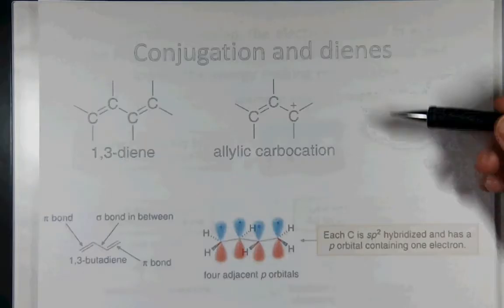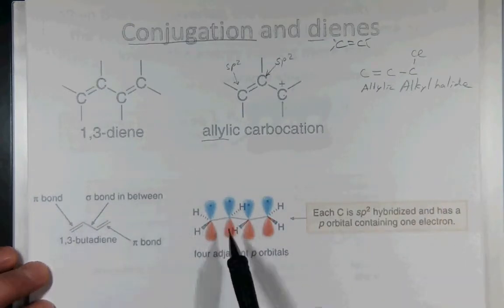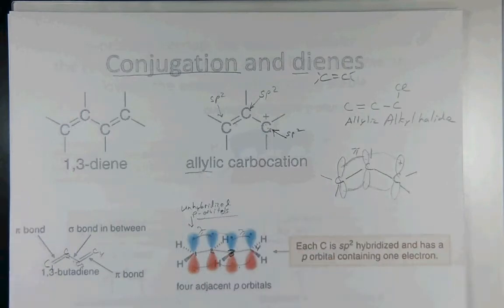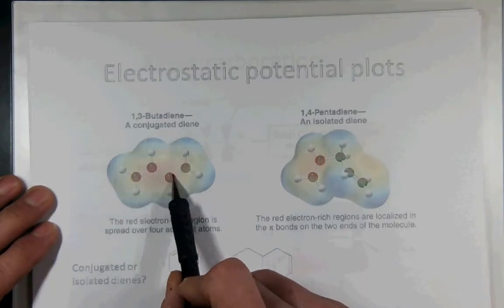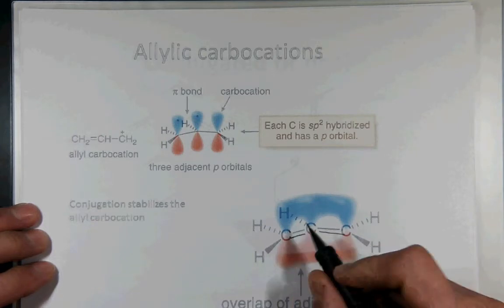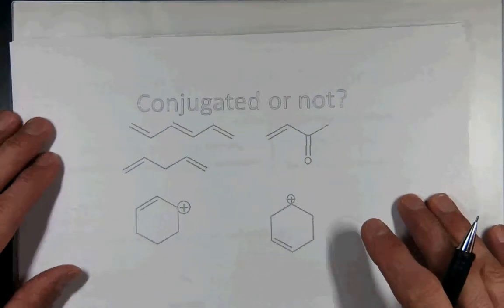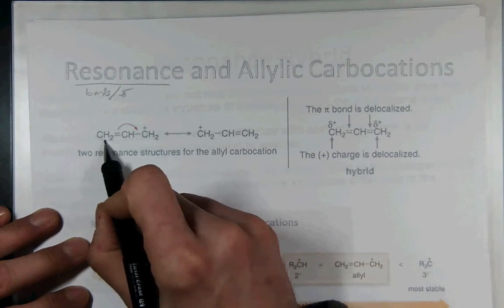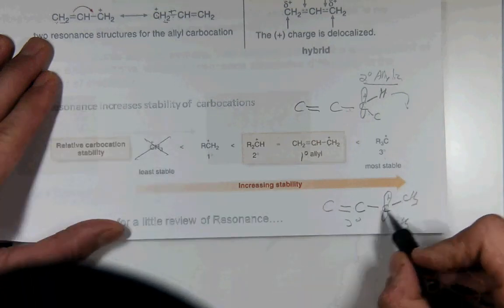ch 14 conjugated dienes intro